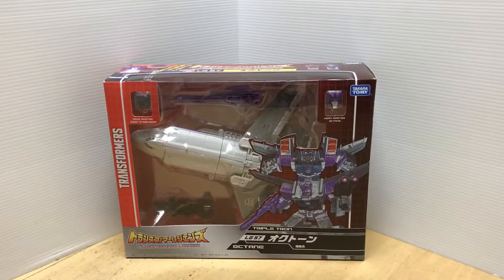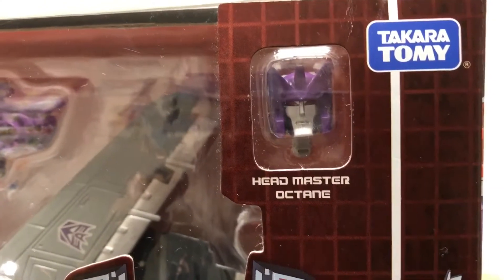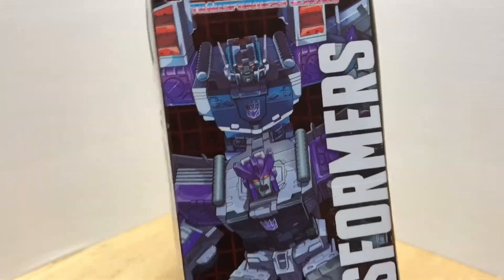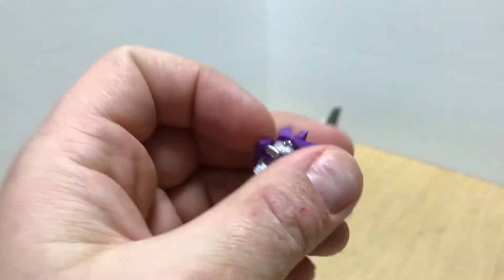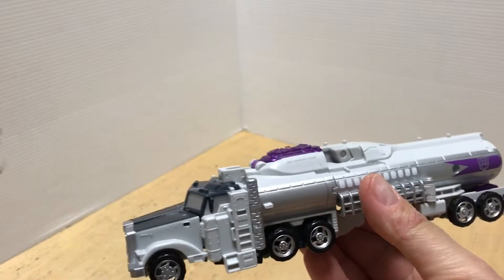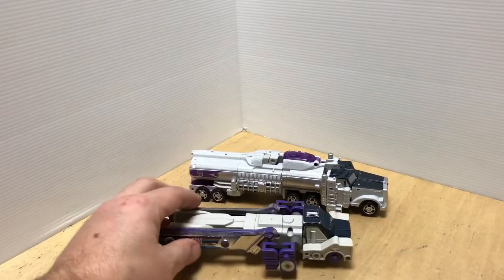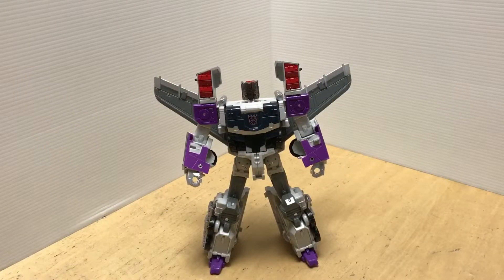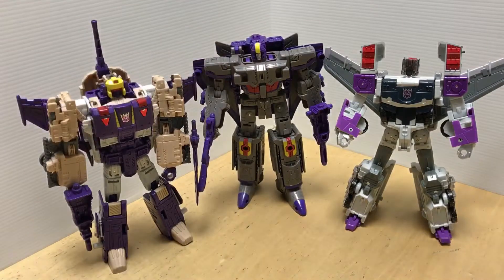Transformers Legends LG-57 Octane